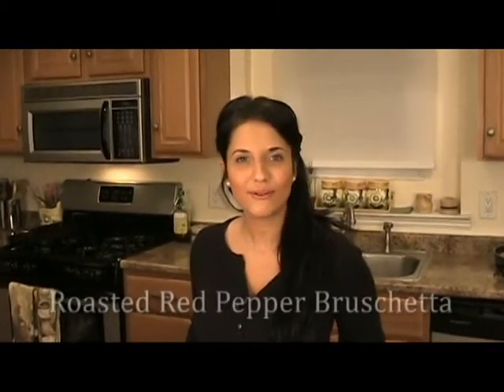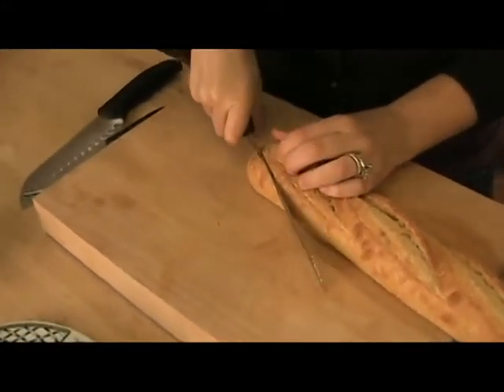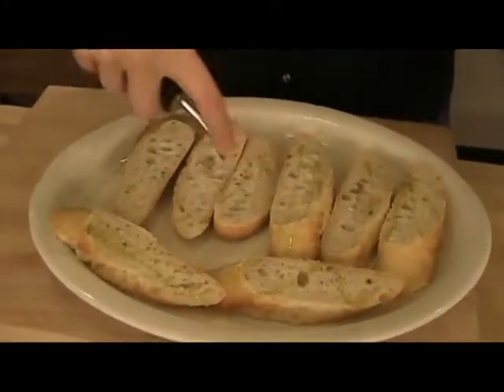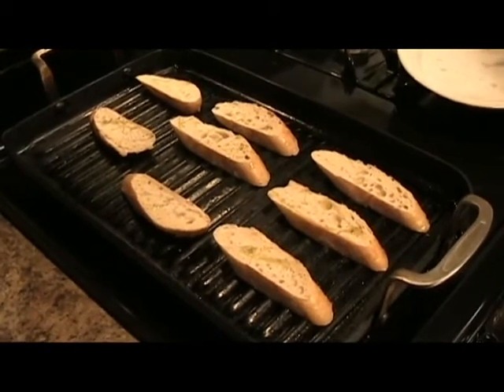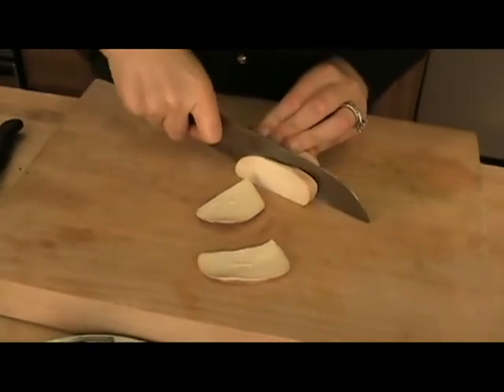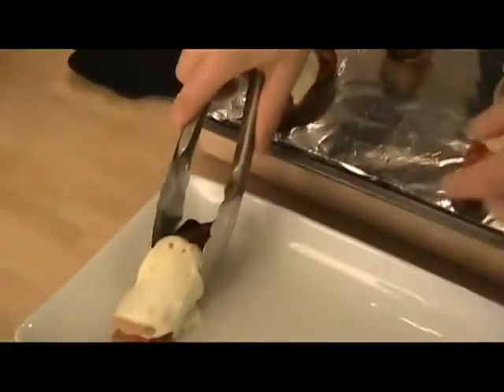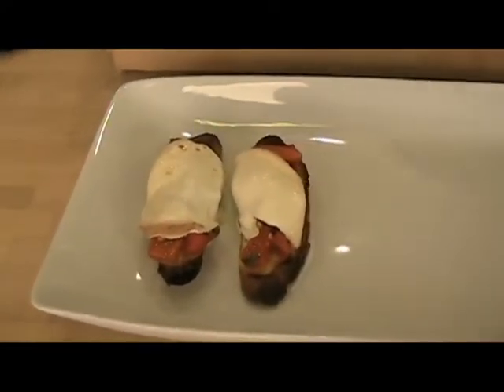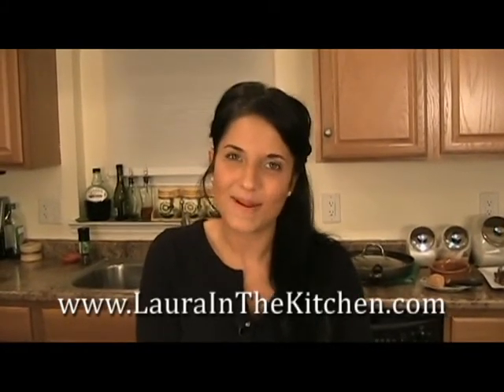Roasted Pepper Bruschetta Recipe -Laura Vitale "Laura In The Kitchen" Episode 25